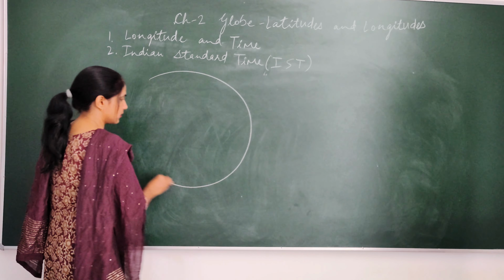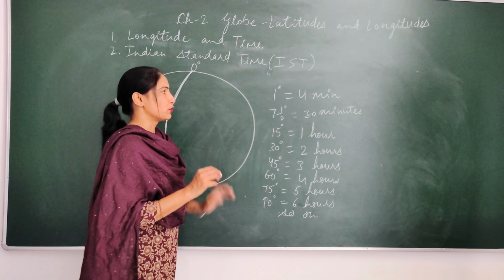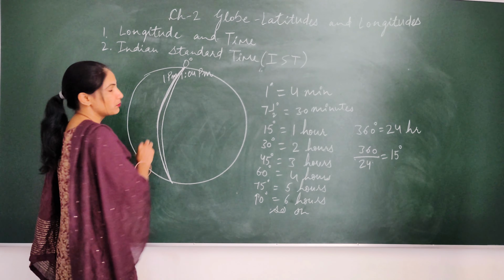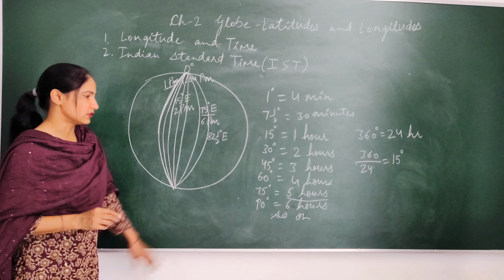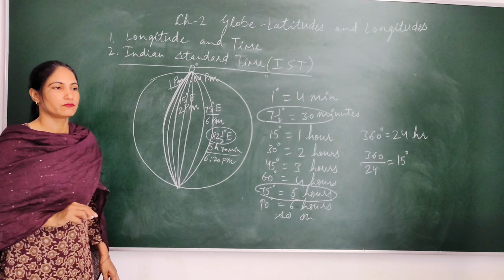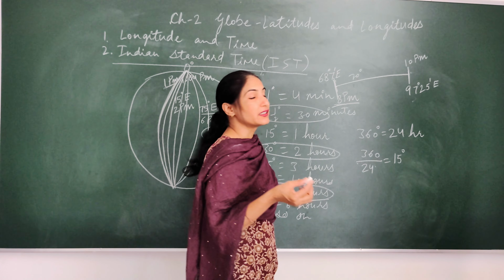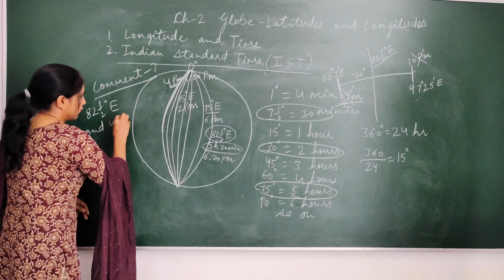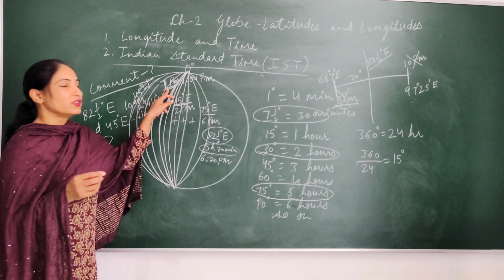Chapter 2 Globe: Latitude and Longitude Geography Class6 SocialStudies Part6 Longitude andTime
Chapter 2 # 🌎 Globe: Latitude and Longitude Geography Class6 SocialStudies Part 6 # Longitude and Time and IST Indian Standard Time